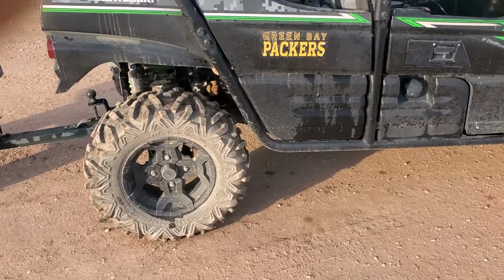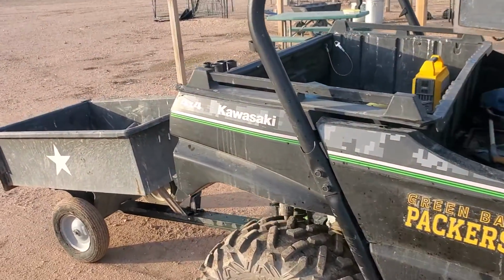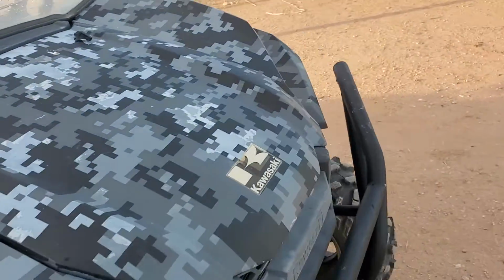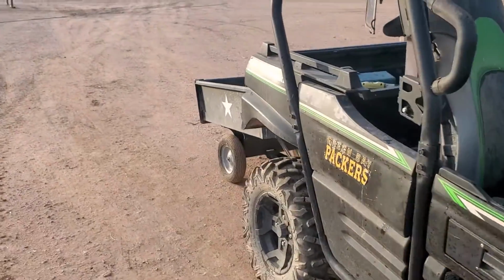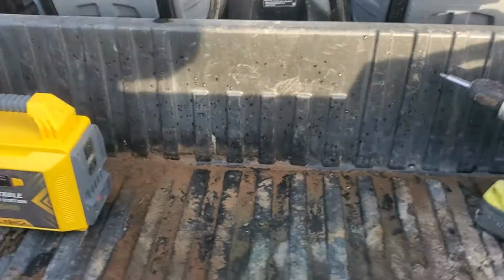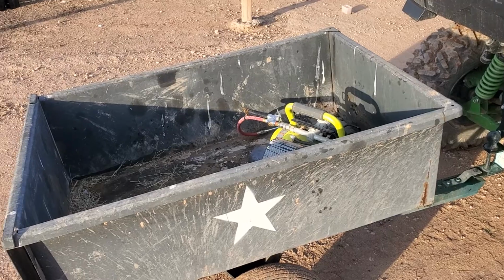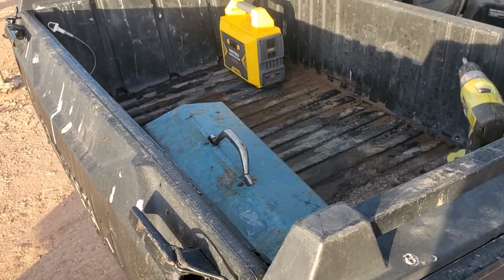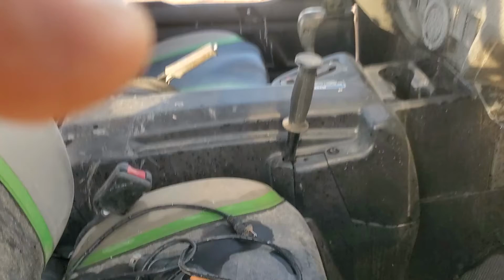Getting a UTV for your homestead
This video I explain why I chose my UTV and what I use mine for? What questions do have about UTVs?